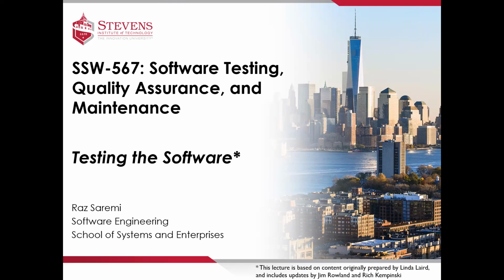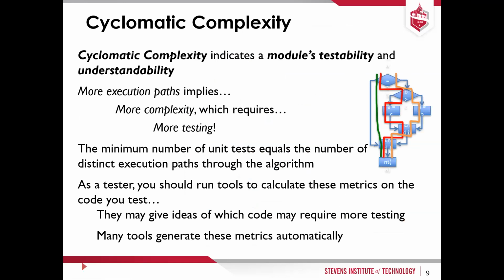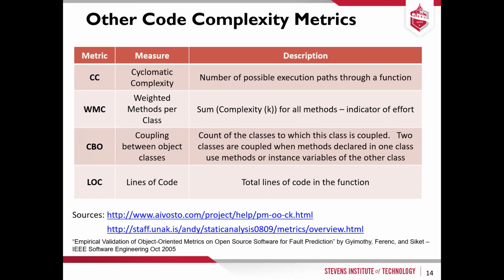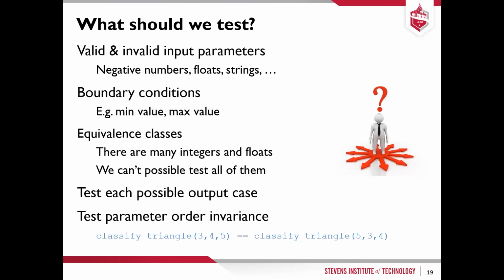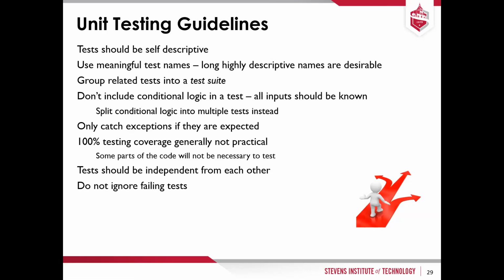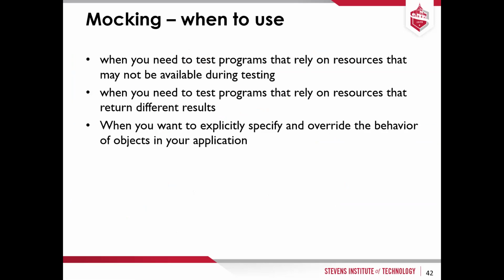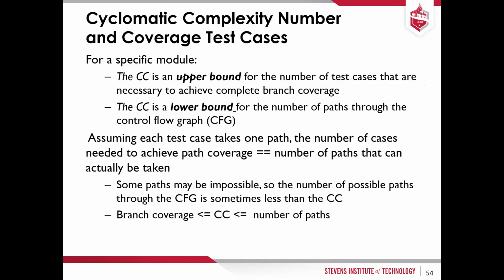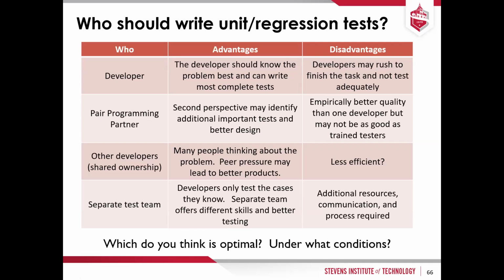Week5 Q&A GMT20211007 205945 Recording 1920x1080 shortened